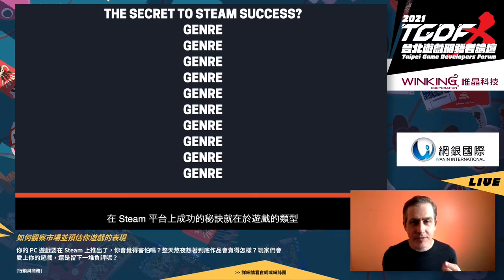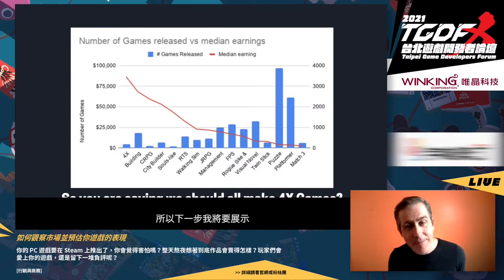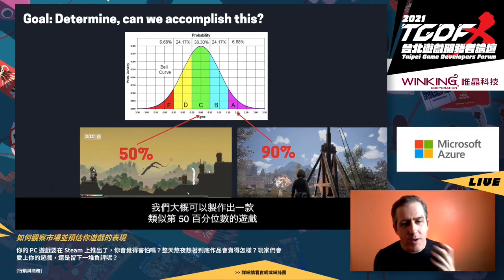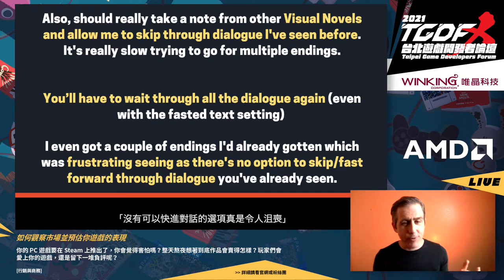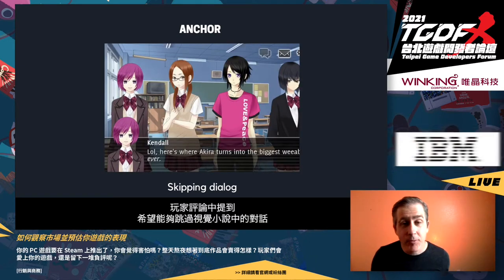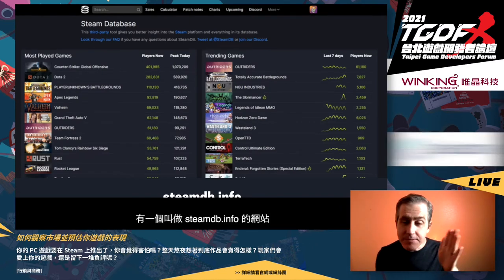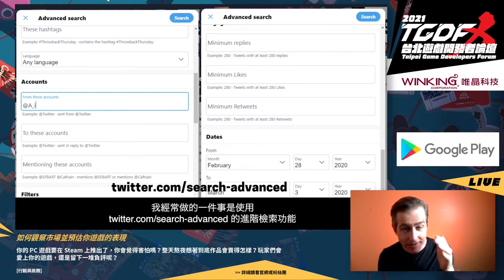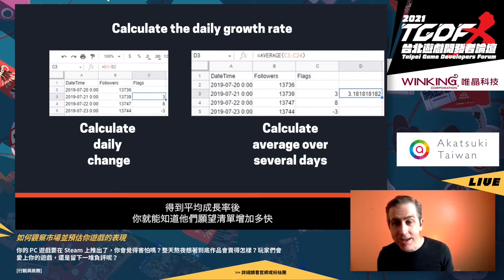[2021 TGDF] How to study the market to anticipate your game's success (Chris Zukowski)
2021 台北遊戲開發者論壇 Taipei Game Developers Forum（TGDF）

Speaker: Chris Zachary Zukowski / Game Marketing Consultant & Strategist

Title: How to study the market to anticipate your game's success

Are you scared of your game’s Steam PC release? Staying up all night worrying about how it will do financially? Will the fans love your game are leave lots of bad reviews?

In this talk, I will walk you through my 3 step system for analyzing the market to estimate the sales potential, risks, and pitfalls your game might encounter when you release.

This talk is for anyone making a PC game. If you are trying to decide what game to make I will show you how to ensure you are picking a genre with real sales potential. If you are in pre-production I will show you how to anticipate what fans of your genre love or hate about the games they play. If you are nearing release I will show you how to figure where your true fans spend their time online and what they like to hear so you can tell them about your game’s launch.